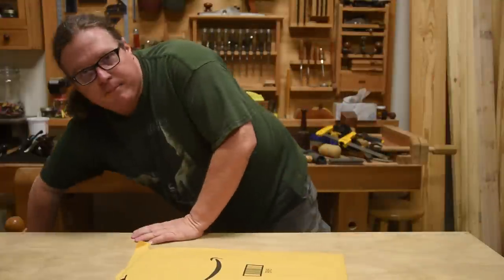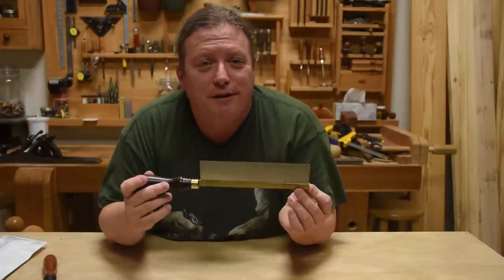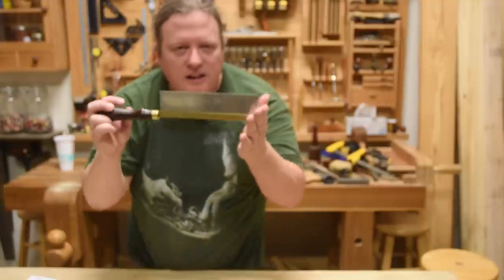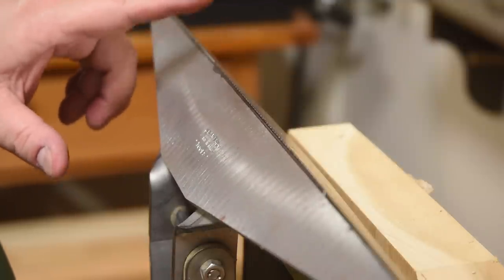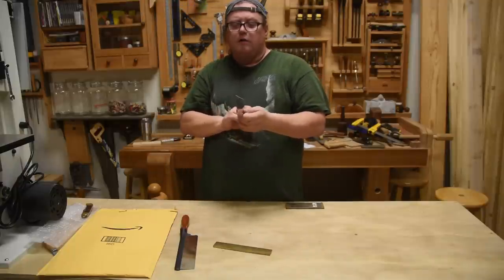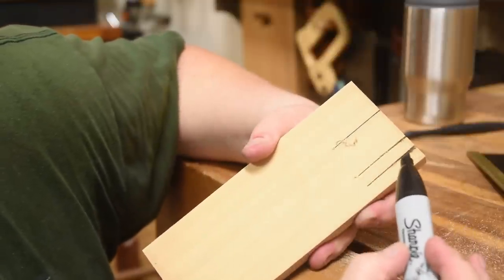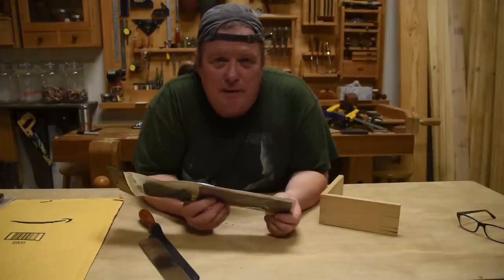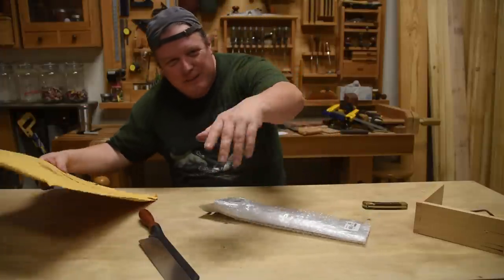A $20 Dovetail Saw that might be able to compete with the Premium Boutique Saws?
For years I've been saying the quality of a hand saw is determined by the last person that has sharpened it and not it's price. But this could just be dogma I've embedded into my shtick or confirmation bias of not buying the nicer things because what I have is "good enough". So in the interest of figuring this out I bought a cheap $20 saw ($25 delivered) and did a half way job of fixing it up. Meaning I sharpened it. Such a monstrous difference from how it performed out of the box. But will it beat the best of the best in the boutique tool market such as Lie-Nielsen, Bad Axe, Bontz, Wenzloff, Florip, Skelton, Medallion and Veritas. Well to find out after I was done I sent it to Shannon Rogers of The Renaissance Woodworker Channel as he's got the expertise and experience to "Tell it as it is."

So here's my prep work for the dovetail saw battle. Tune in to Shannon's video for the result.

Shannon "The Renaissance Woodworker" Review here along with information on when/how he'll be giving the saw away